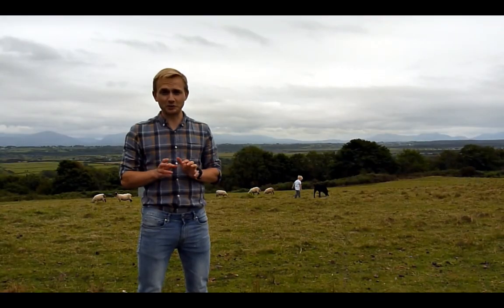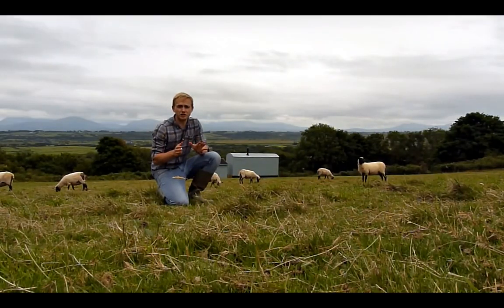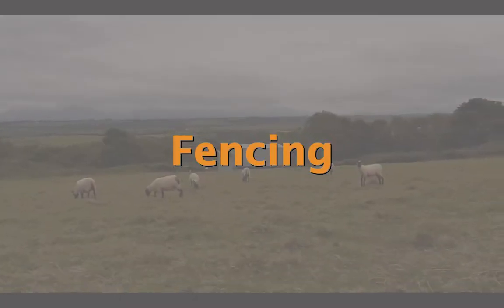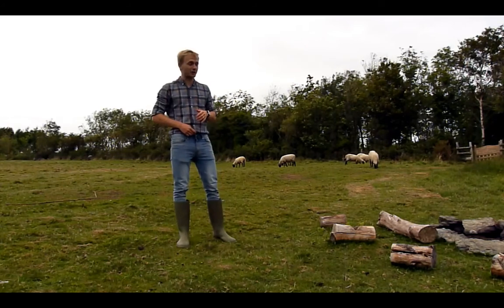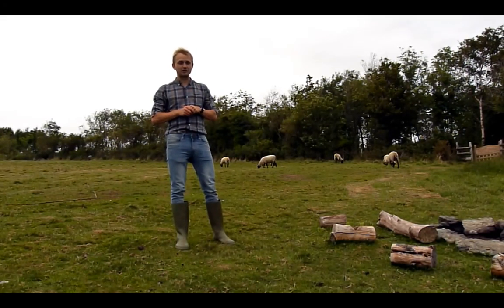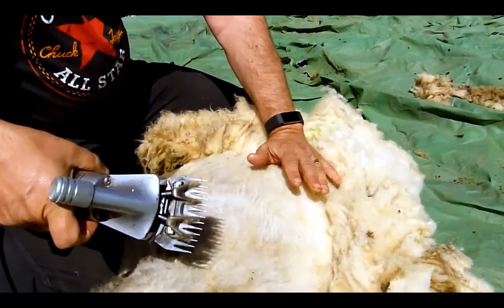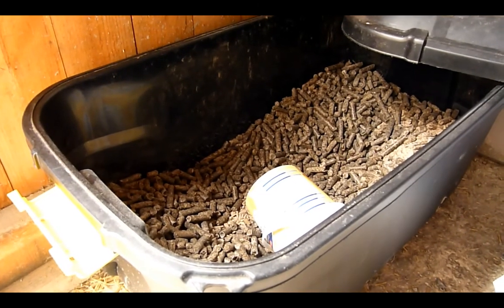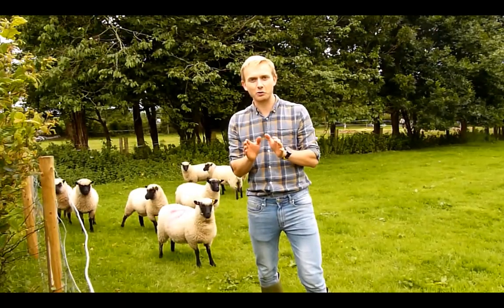How to keep sheep | Paradwys Diaries Episode 11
This episode continues our mini-series on keeping animals on a small holding. Providing some practical tips and insights form our experience.

This week's focus is keepingsheep and taking a quick look at the welshlamb on our little

Paradwys Diaries follows our jouney managing a 12-acre small holding on the island of Anglesey in north-west Wales, while raising a young family. We keep sheep, pigs, ducks, chickens and bees, while tending a large veg patch and orchard.